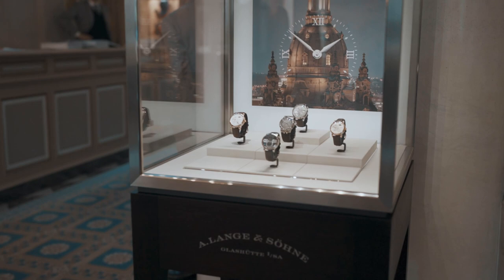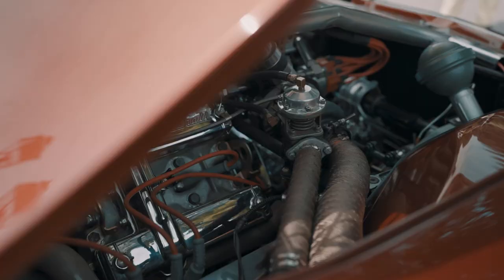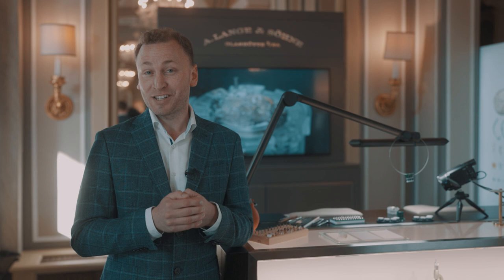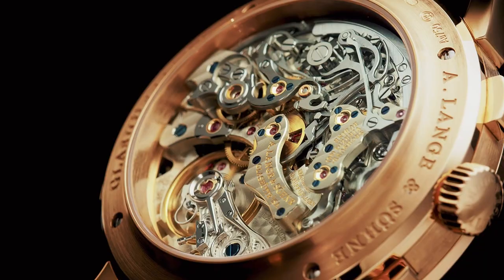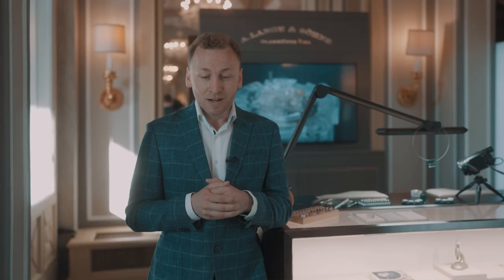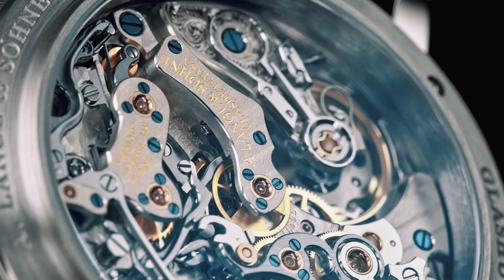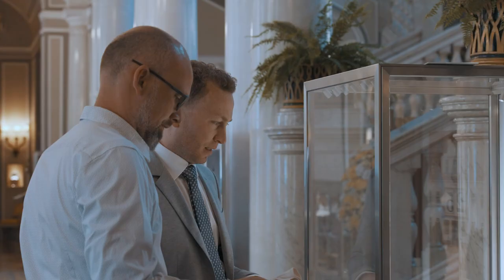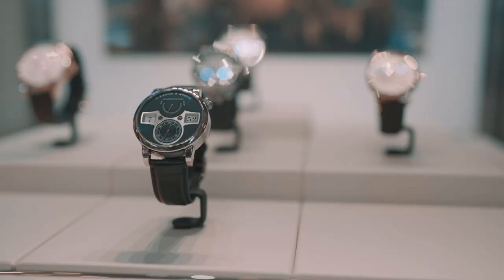Three minutes with watchmaker Robert at the Concorso d’Eleganza Villa d’Este 2022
Celebrating mechanical masterpieces, the Concorso sets the perfect frame for our timepieces and the craftsmanship behind them. Our watchmaker, Robert, will take you on a deep dive into the movement of the “Best of Show” winner’s watch, a unique model of the 1815 CHRONOGRAPH.